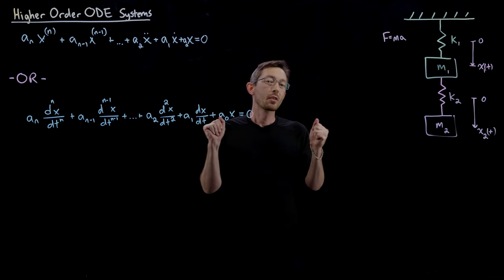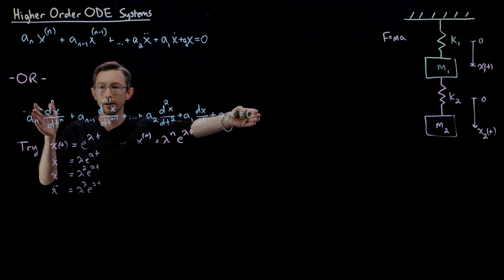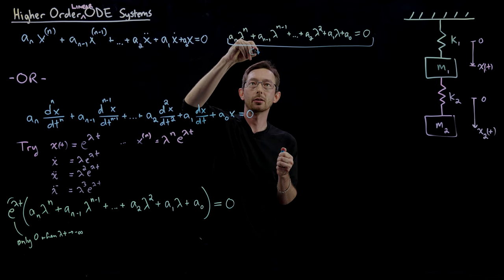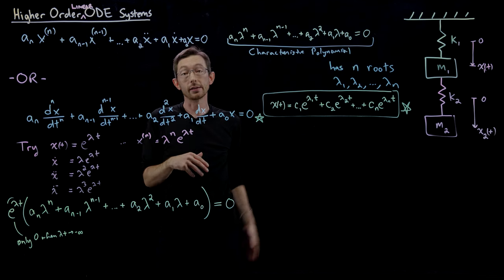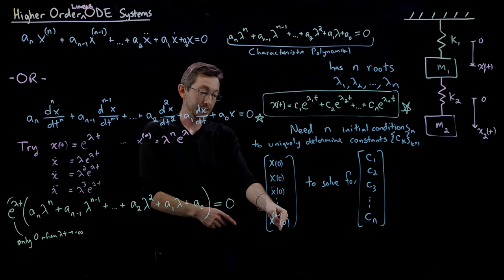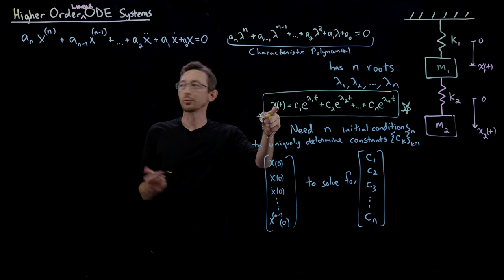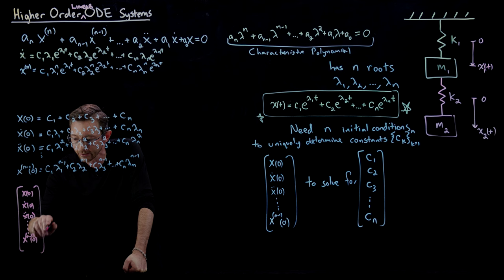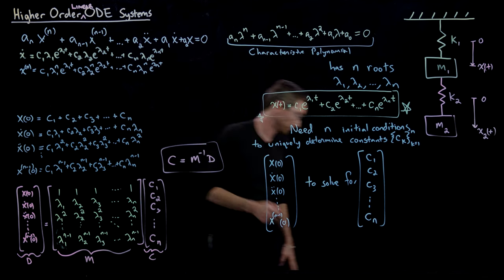Solving General High-Order, Linear Ordinary Differential Equations (ODEs)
This video shows how to solve general high-order linear differential equation systems, using the characteristic polynomial and linear superposition.

%%% CHAPTERS %%%
0:00 Overview
1:56 Guess x(t) = exp(lambda*t) and Plug Into ODE
6:12 Characteristic Polynomial
8:43 The General Solution
11:48 Using Initial Conditions
16:35 It's *not* a Wronskian!!! (or is it!)